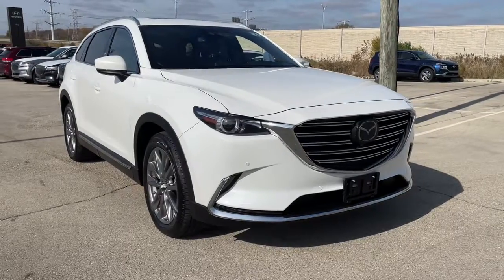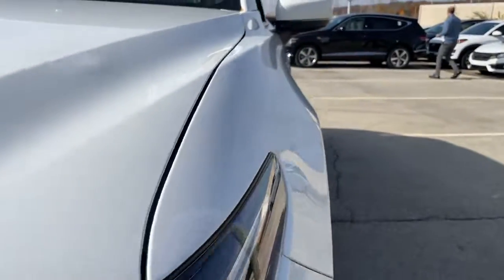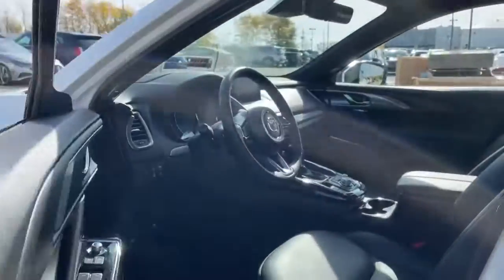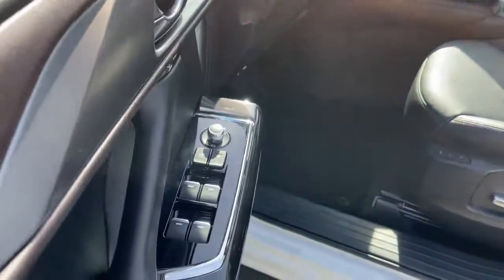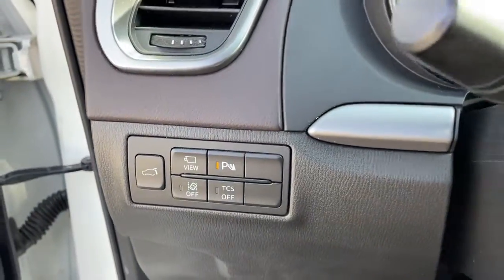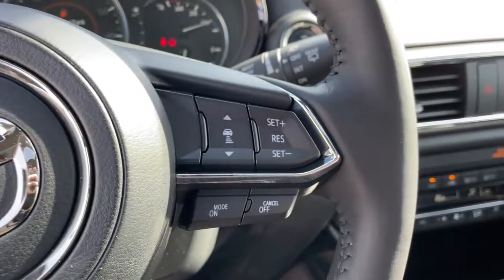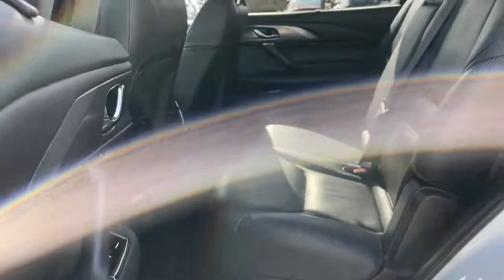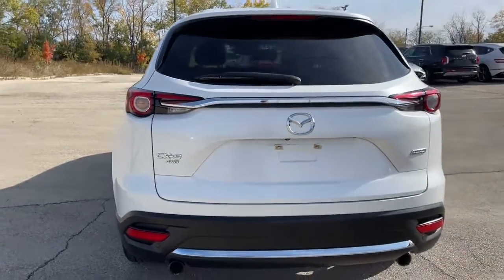2019 Mazda CX-9 Downers Grove, Elmhurst, Naperville, Lislie, Countryside, IL M15517AA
Snowflake White Pearl Mica Used 2019 Mazda CX-9 Grand Touring available in Downers Grove, Illinois at Pugi Hyundai Mazda VW. Servicing the Elmhurst, Naperville, Countryside, Lislie, IL area.

2020 W. Ogden Ave

Odometer is 2886 miles below market average!CARFAX One-Owner. Clean CARFAX.Snowflake White Pearl Mica 2019 Mazda CX-9 Grand Touring20/26 City/Highway MPG 20/26 City/Highway MPGOne Owner Accident Free Carfax Report, Bluetooth, Leather, Alloy Wheels, Awd, CX-9 Grand Touring, AWD, Snowflake White Pearl Mica, Black Leather.Awards:* 2019 KBB.com Brand Image AwardsGrand Touring6-Speed Automatic 2.5L 4-Cylinder AWD